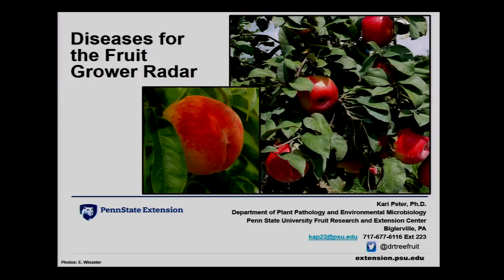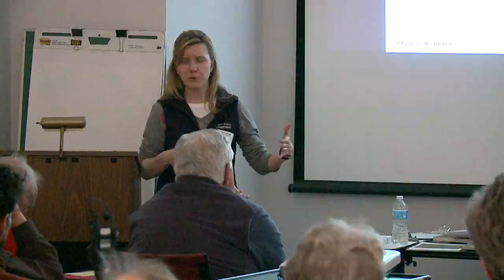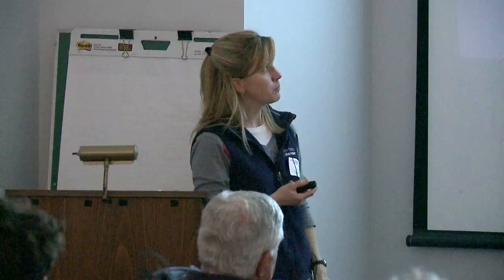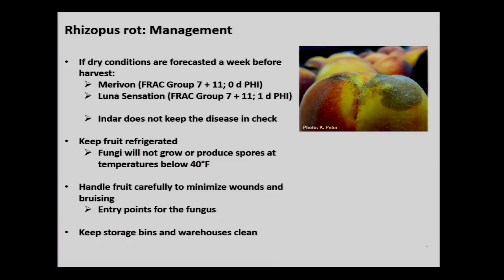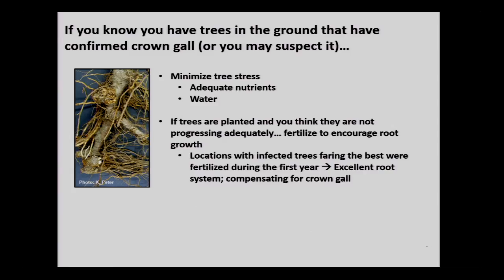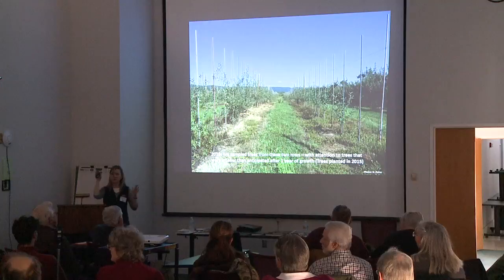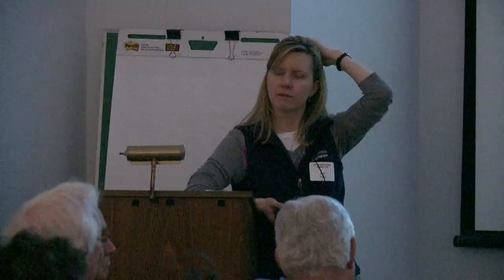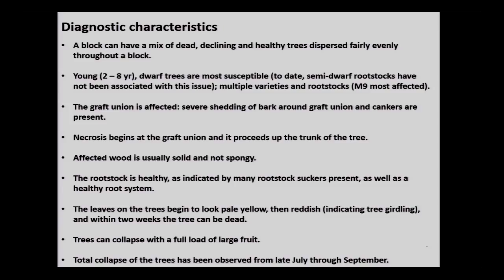Diseases for the Fruit Grower Radar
Presented by Dr. Kari Peter, Ph.D., Tree Fruit Pathology, Penn State Fruit and Research Center at the Wye Research & Education Center's 2017 Bay Fruit School.